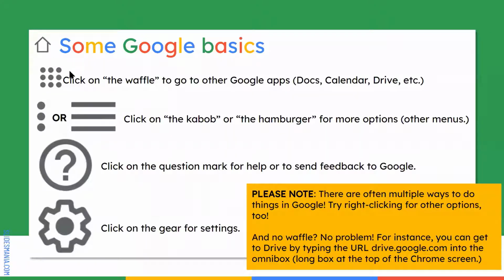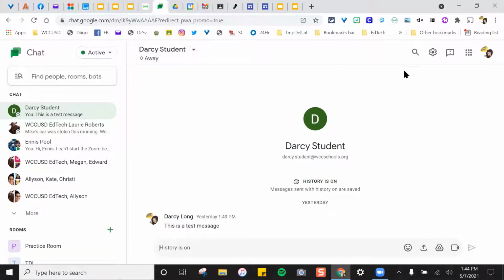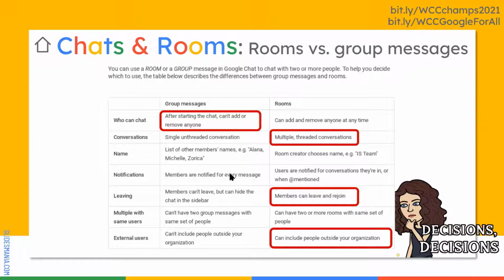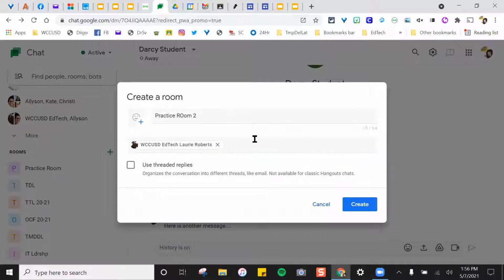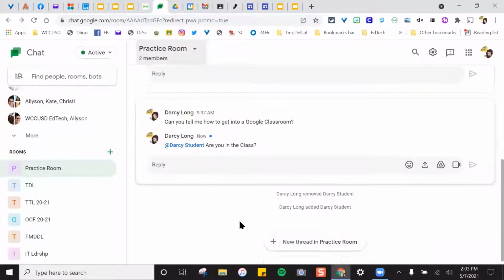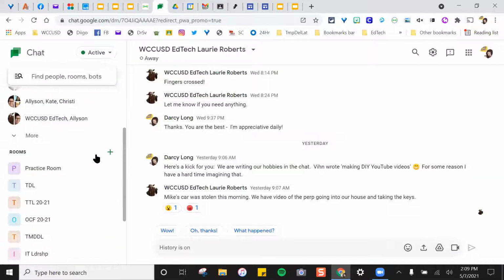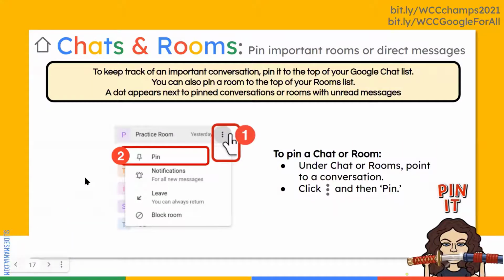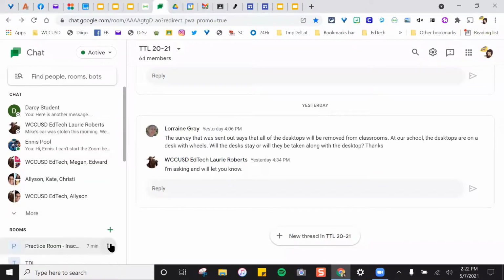Google Chat and Rooms